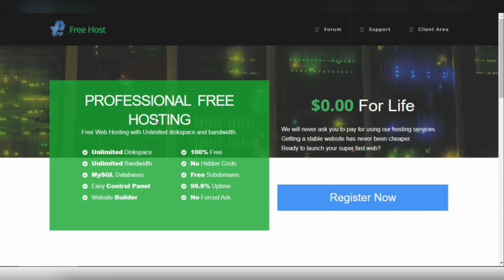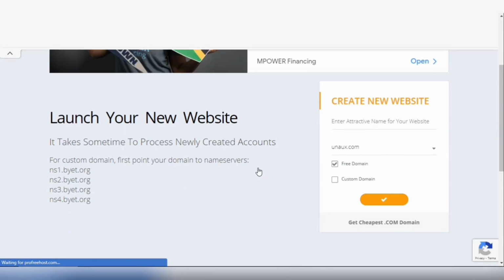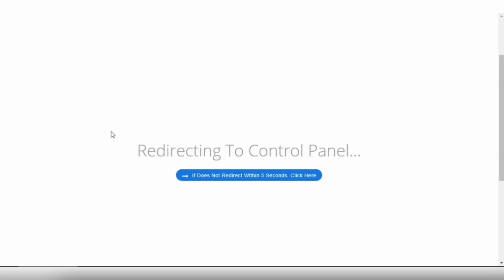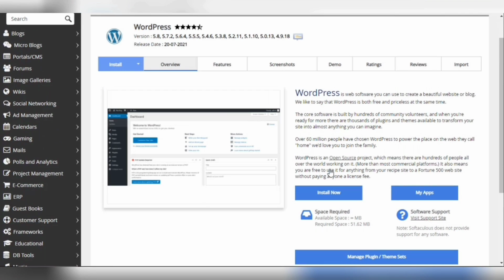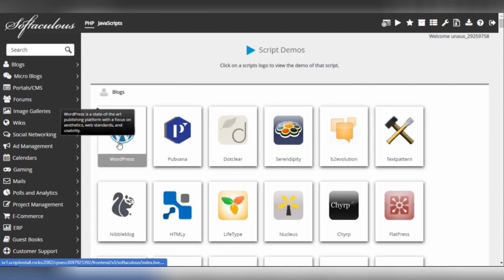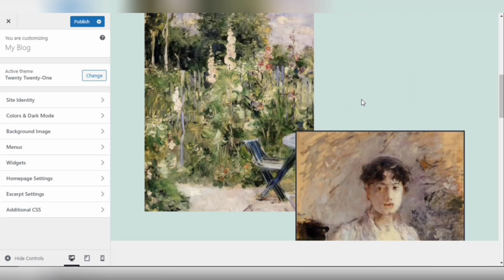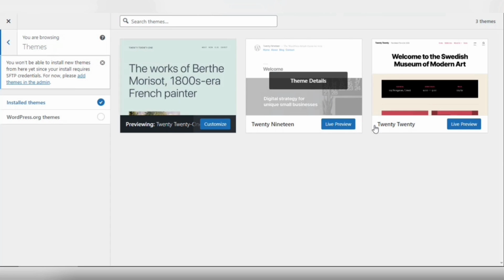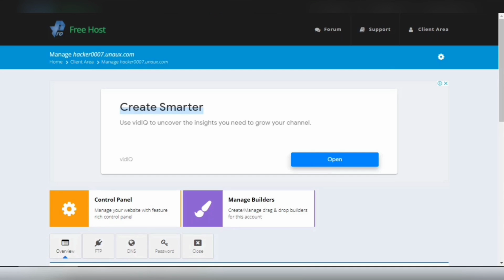How to Create a Website for Free | With Free Hosting and Free Domain in 2022 (Under 10 Minutes)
In this video I will show you how to create a free and professional website. With this method you will be provided with a free domain and free hosting. If you want to learn how to make a professional website for you business free of cost then this is the perfect video for you.

This video will cover a few of the basic elements and it is all done without any form of coding.